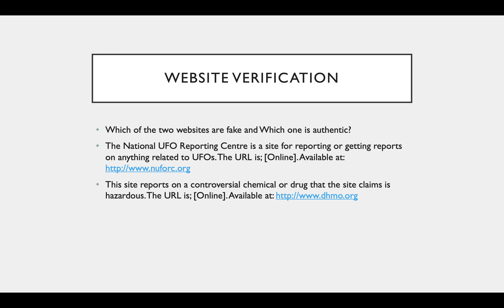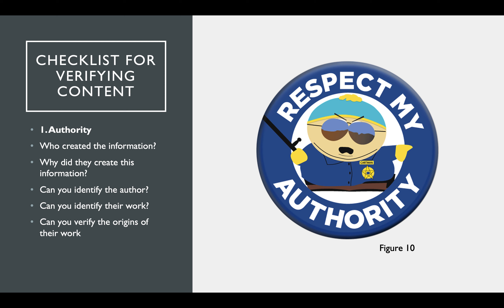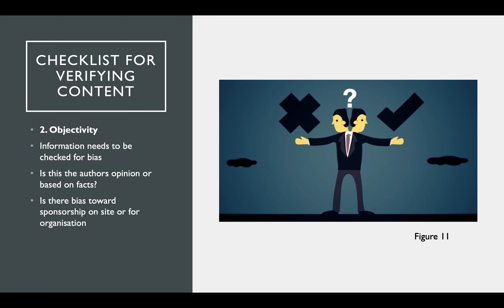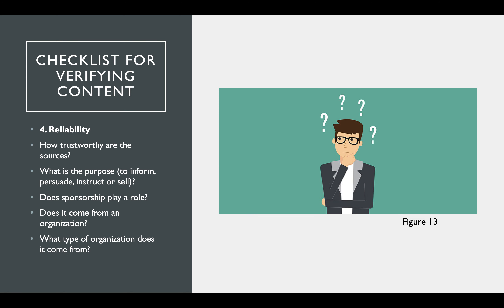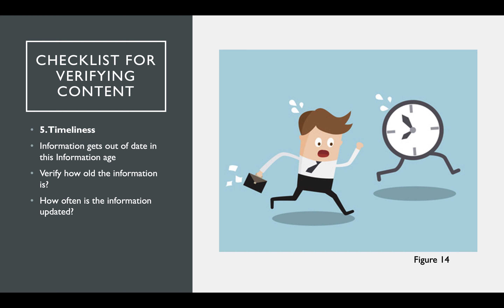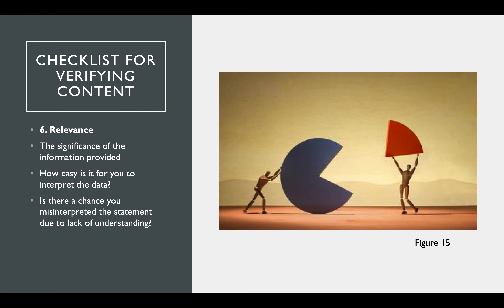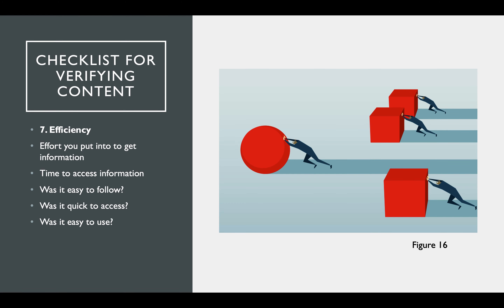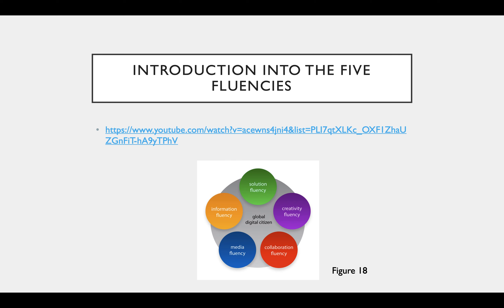Website Verification 4 30min